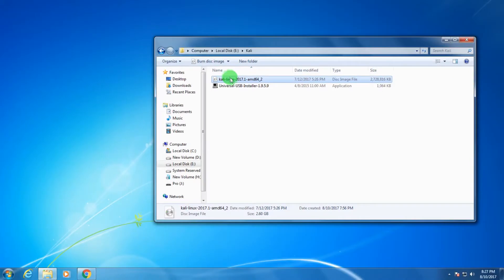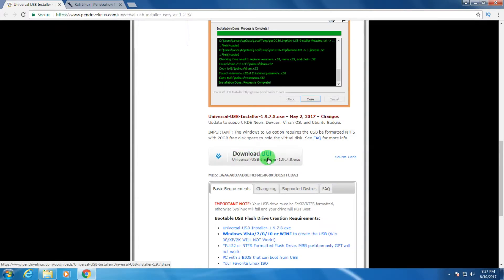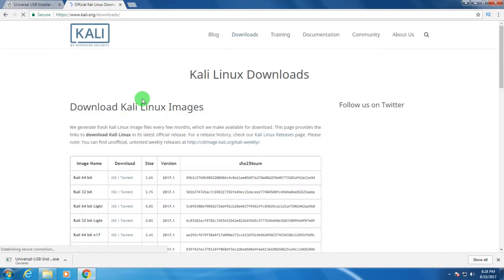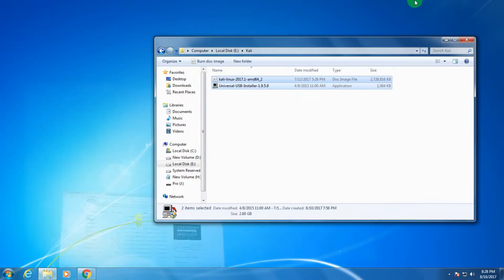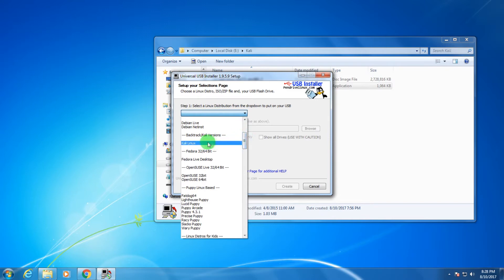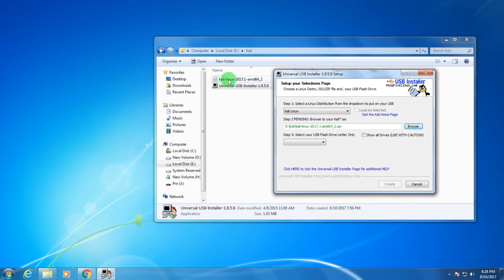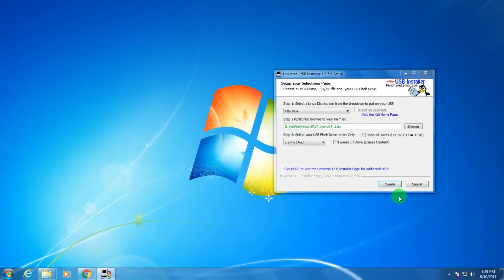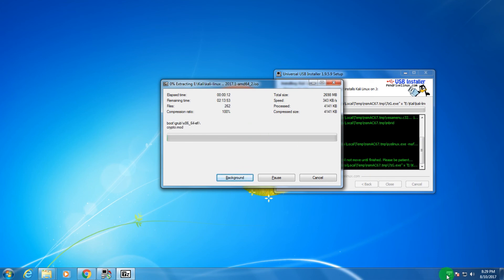How to Make a Bootable Kali Linux USB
In this video i will show you how to make a Kali Linux Bootable Pendrive in your windows computer.